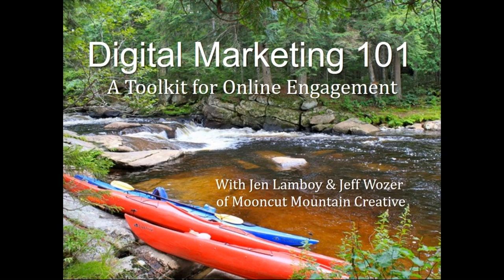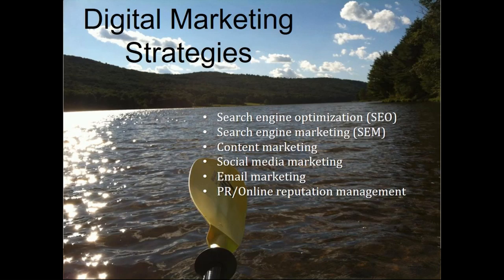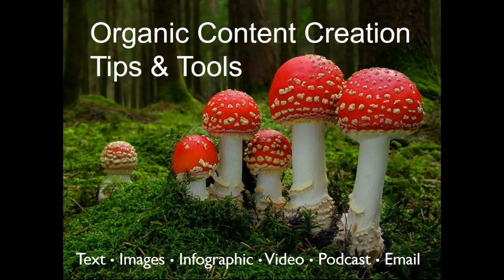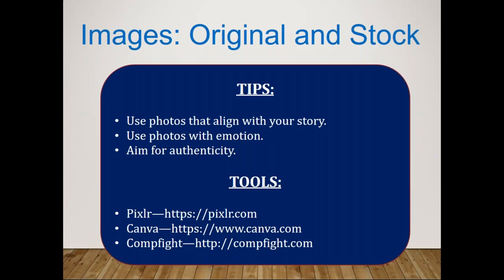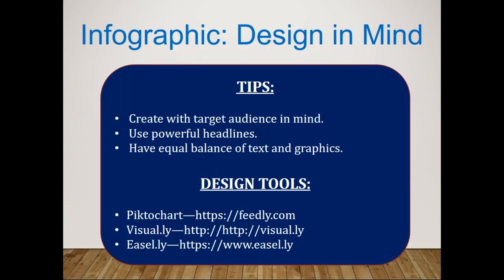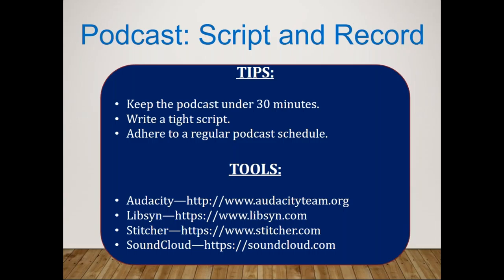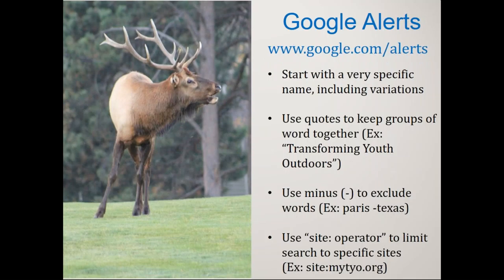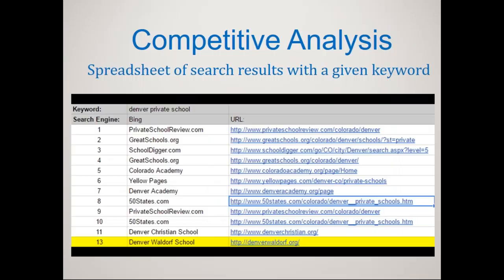WEBINAR Digital Marketing 101: A Toolkit for Online Engagement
Do you struggle with digital marketing and audience engagement? The current online landscape is vast and can be tough to navigate without a basic understanding of the terrain and the tools to get moving in the right direction.

We asked the team at Mooncut Mountain Creative to shed some light and share their tips for crafting and implementing a strategic plan that produces results. During this 60-minute webinar, you’ll gain valuable insight to help you begin:

•Identifying and prioritizing your digital marketing goals
•Optimizing and unifying your marketing message
•Creating quality, engaging, and share-worthy content
•Understanding the basics of search engine marketing
•Making sense of (and measuring success with) digital marketing analytics

Bring your compass, your curiosity, and your questions, and find out where and how to make your next marketing move.

Presenters:
Jen Lamboy, Cofounder of Mooncut Mountain Creative, is a content strategist and SEO expert who guides organizations to align their greatest marketing needs with the most potent of online engagement strategies. She’s helped boost the online presence of multiple Alexa Top 500 websites, nonprofits focused on empowering eco-minded youth to become stewards of positive change, and activist organizations striving to keep campaign momentum soaring.

Jeff Wozer, Cofounder of Mooncut Mountain Creative and named by the Mother Nature Network as one of the nation's top environmental comedians, has been talking about the outdoors on the national comedy club and corporate circuit for 17 years. Combined with his expertise on writing creative, SEO-rich content he uses his skills to help environmentalists and outdoor organizations hone and amplify their online messages.

Mooncut Mountain Creative is an eco-focused digital marketing company born and based in Colorado. By way of strategic content development and SEO, it helps pro-nature organizations be heard and continuously nab and maintain the attention of users and search engines, alike.